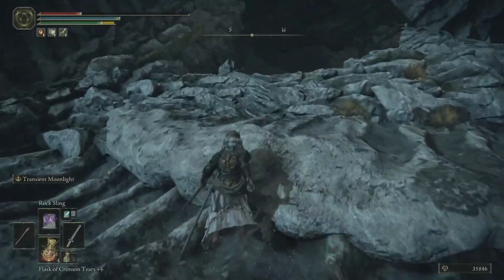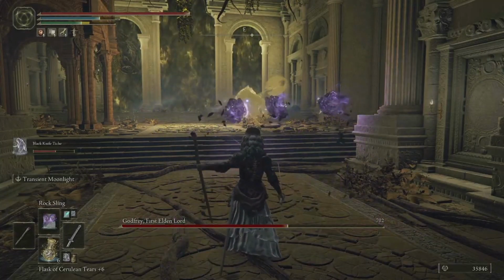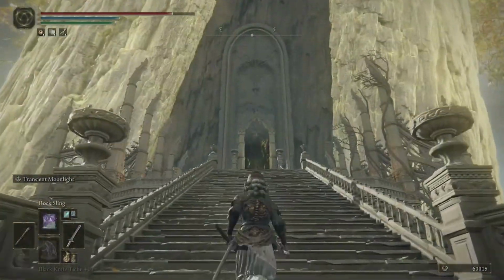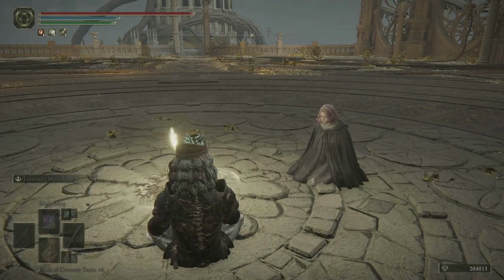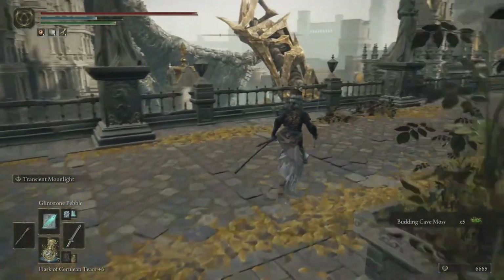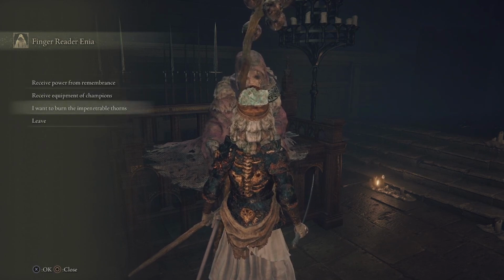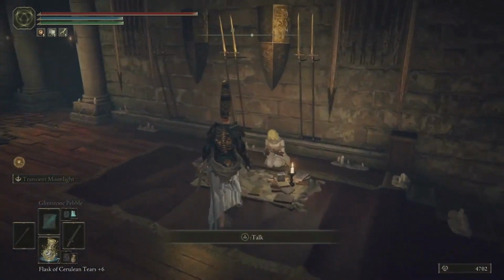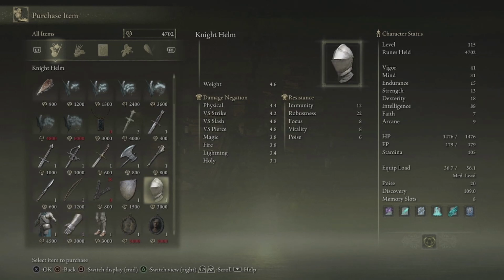Killing Godfrey and Morgott. Elden Ring Platinum trophy and game guide. Non-dark souls friendly ep33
Killing Godfrey The First Lord and Shardbearer Morgott. Elden Ring Platinum trophy and game guide. Non-dark souls friendly. Episode 33
In this episode I show you how to easily get to Godfrey and Morgott from where we left off in episode 33. The path is straightforward and easily managed by bypassing all or, at least most, of the enemies.
By this point killing Godfrey should be easy for you. He is slow and he is easy to dodge, just punish him with rock slings as usual.
Then around the corner is Morgott who is also a piece of cake to defeat. Once you do so, run up to the briar-locked door to trigger a cutscene with Malenia when you rest at the sit of grace. I then take you quickly down an easy path to get another collectible, one that is missable due to events later in the game, so take the time now to get it.

In this episode we earn two trophies: 1) Godfrey The First Lord and 2) Shardbearer Morgott.

Also, please follow and friend us on Twitch at RazzpuytinGaming.twitch.tv as we would love to have you in chat with us and contributing to the playthrough and making suggestions for future guides.